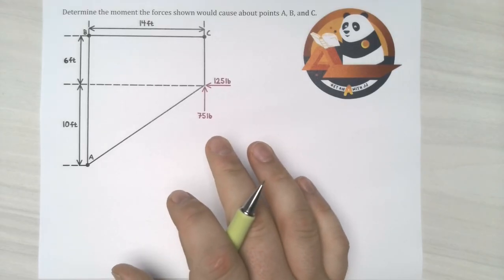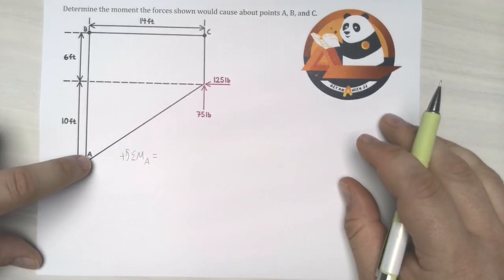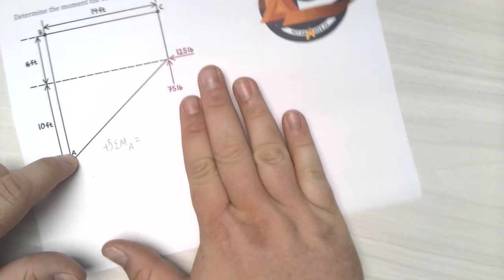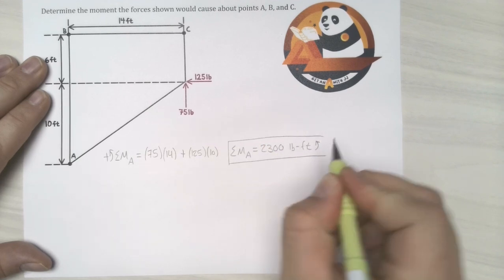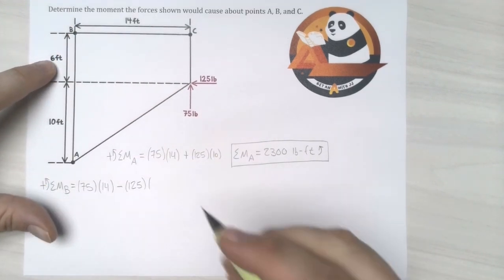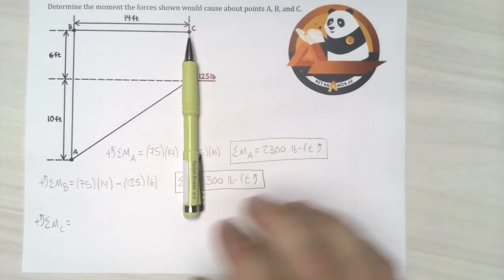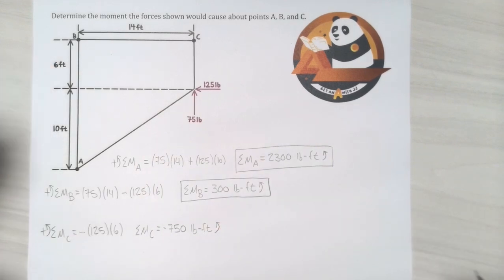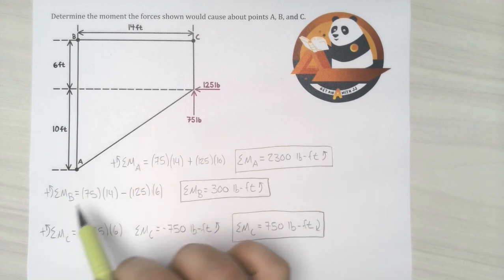How to Determine the Rotation Direction for Moments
This video shows one method for determining the rotation direction a force will cause when summing moments. I teach this in statics and still see students using it when they get into their 400 level courses.